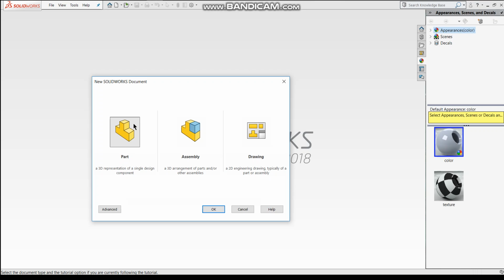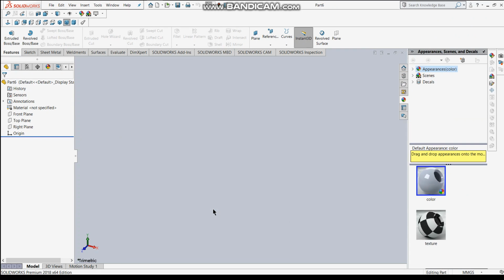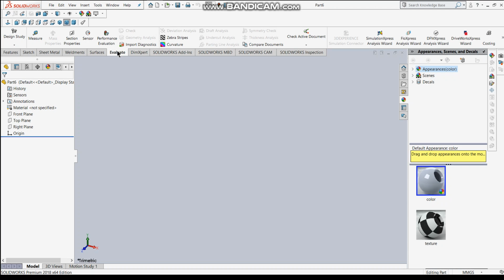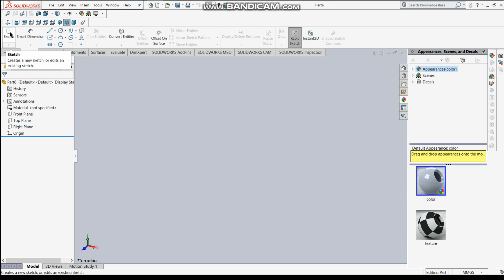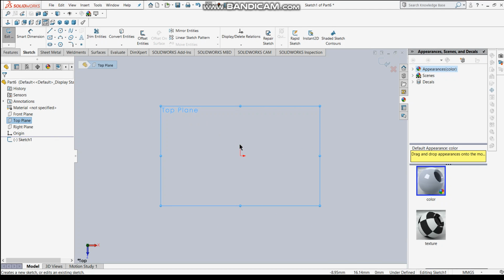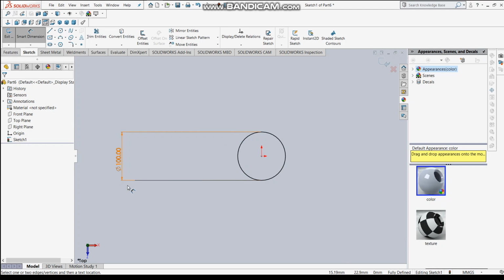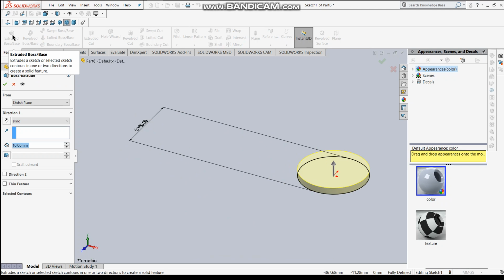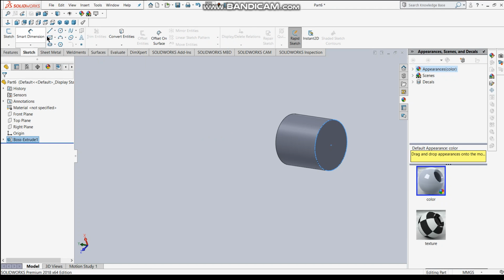Solidworks Basic Concept for beginners- Lets explore-01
Hi!
Uploaded by :Tilak & Gyan